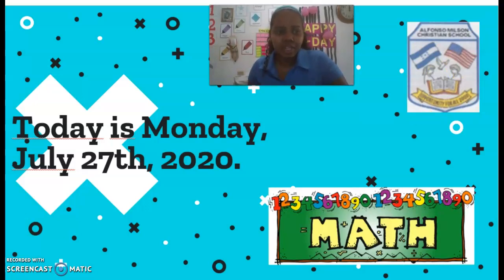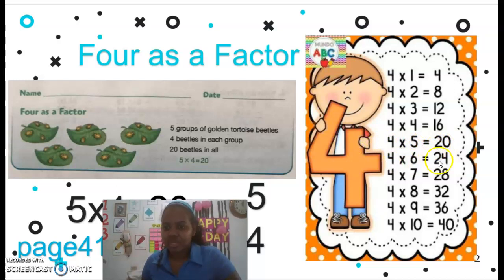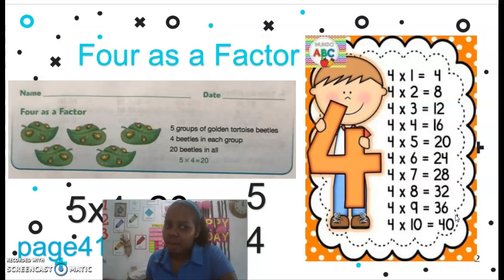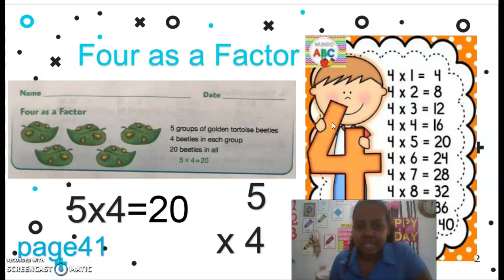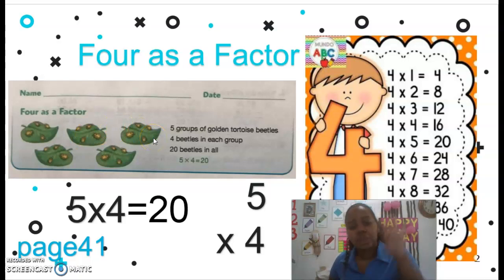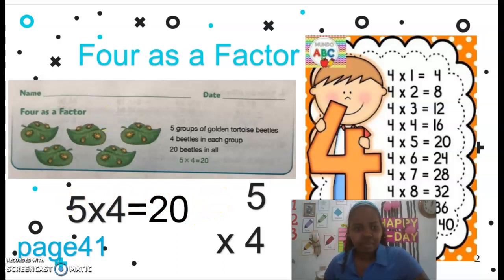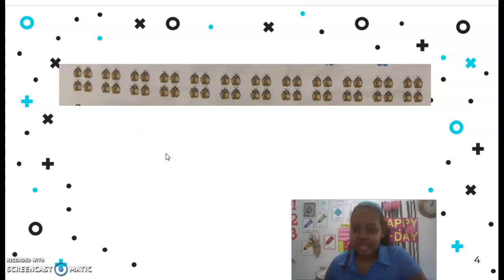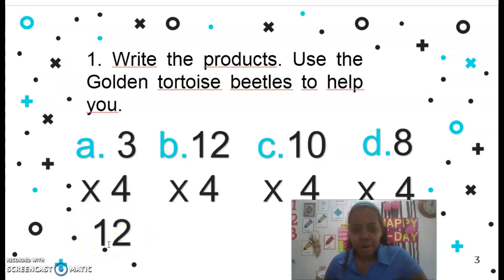Math class Four as a factor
Four as a factor page 41